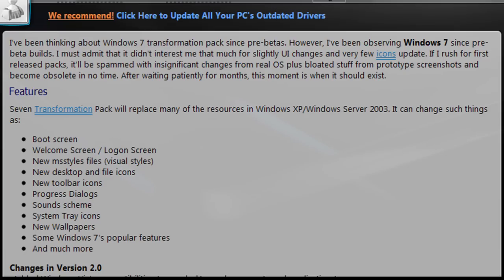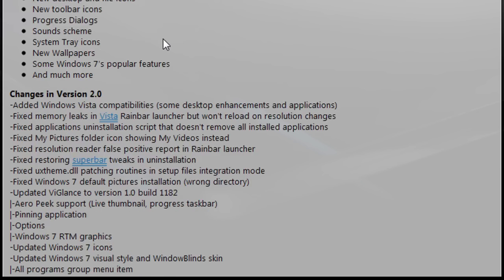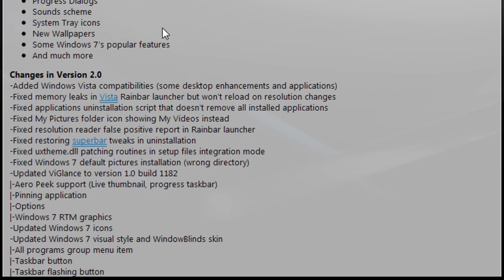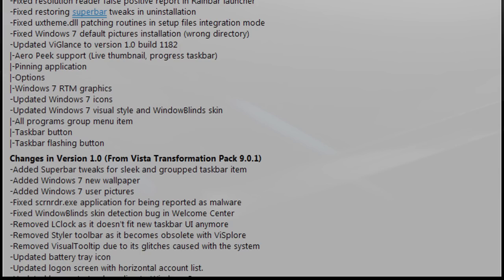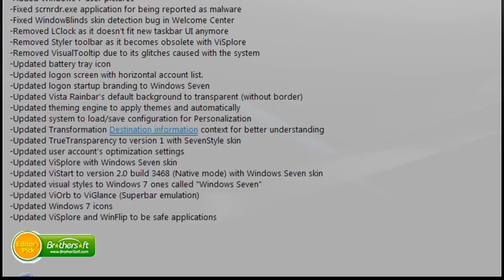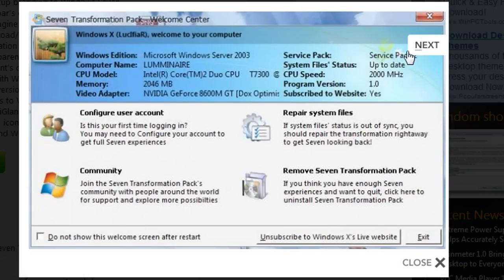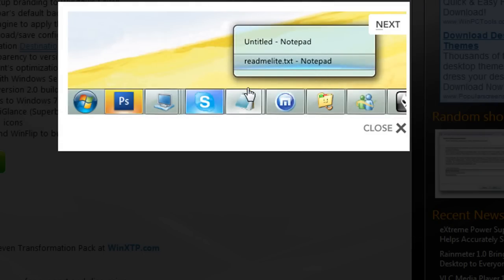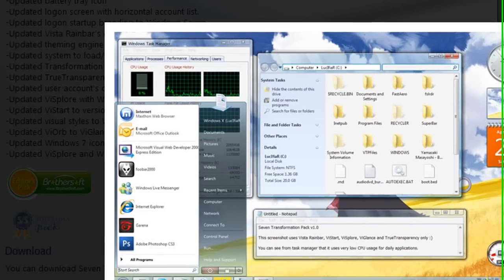Make your Computer Look EXACTLY like Windows 7 or Vista! - Transformation Packs -